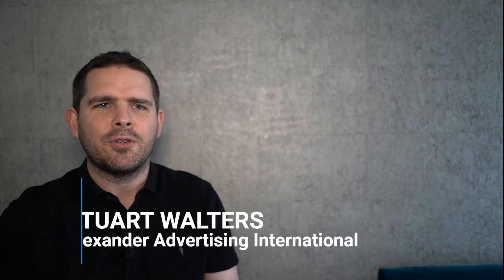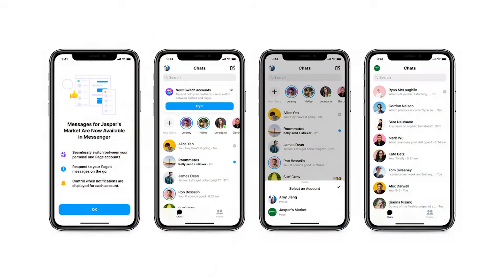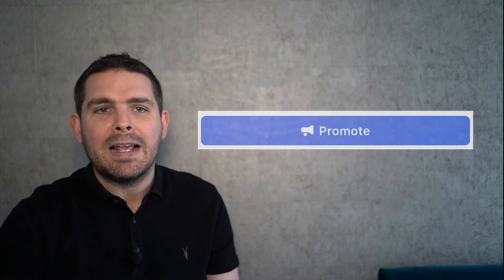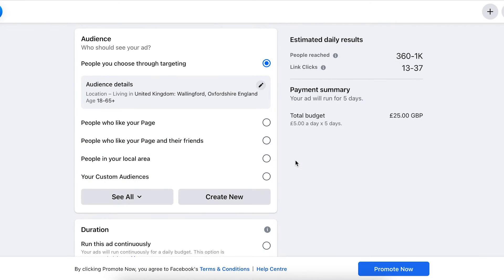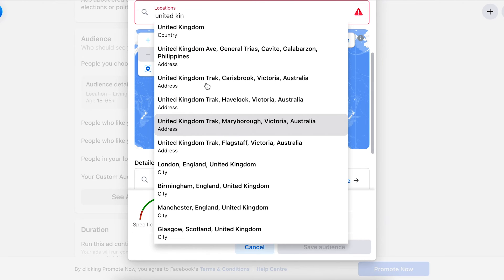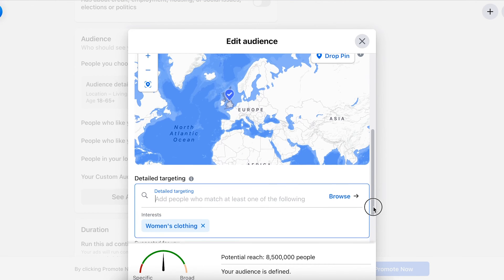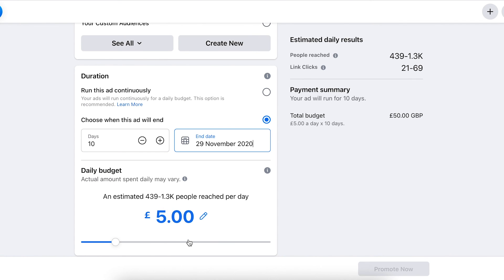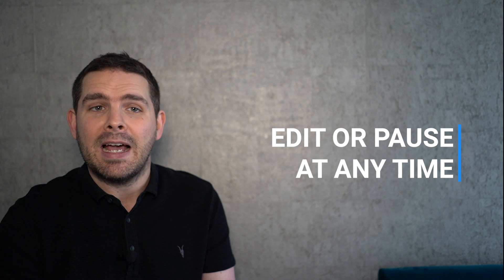Facebook Ads for small businesses in under seven minutes! [Beginners]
We go through the why's and the how's of Facebook Ads for small businesses, with examples and screenshots.